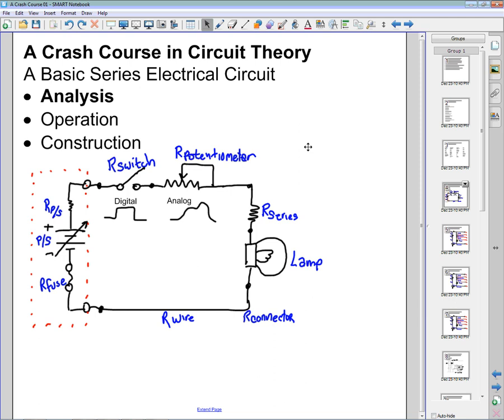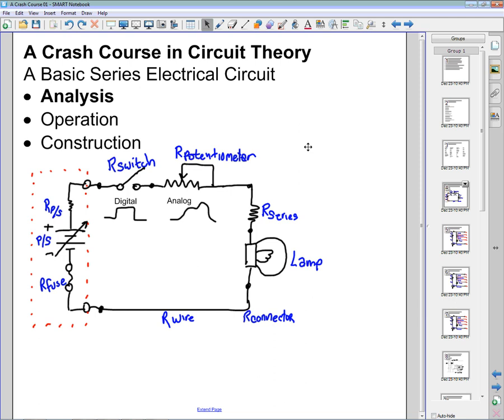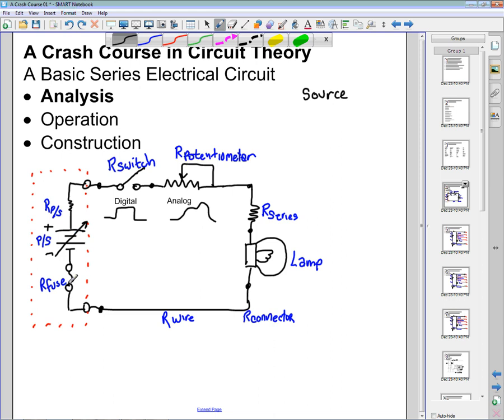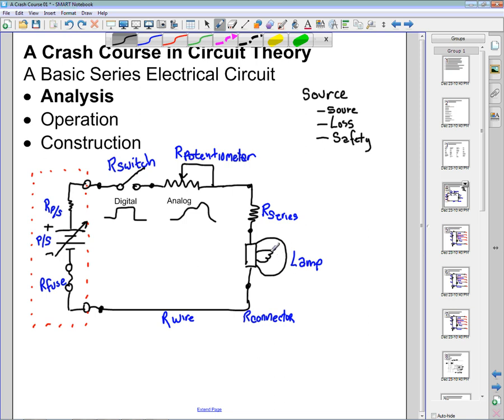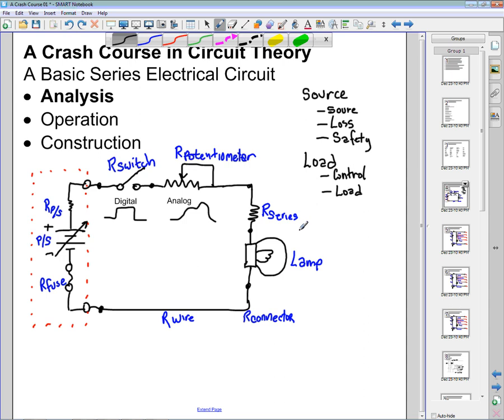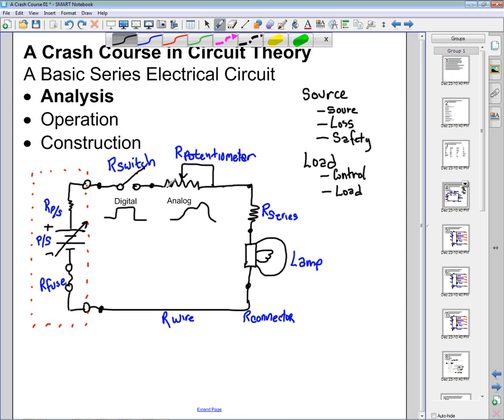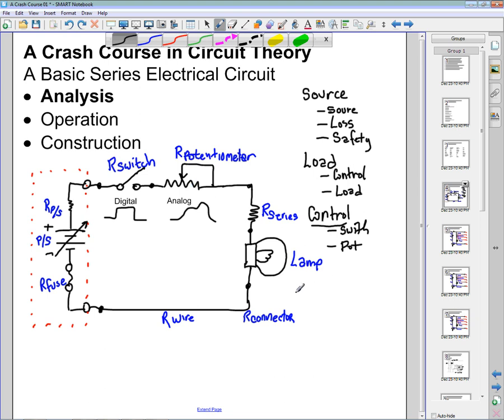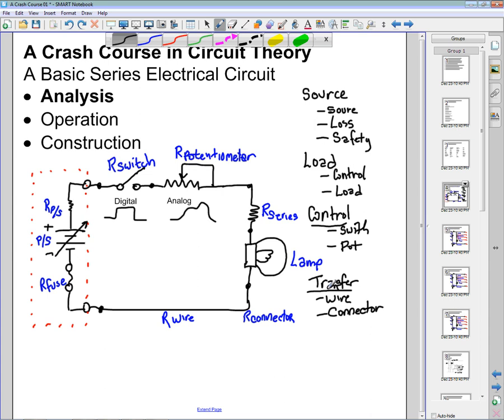03 A Crash Course in Electronic Systems Design Basic Series 01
This a short course in microcontroller based electronic systems.  This course will guide the person from a basic series electronic circuit to a complete microcontroller based control system.  This video begins to discuss how the basic series circuit can be analyzed as an electronic system.